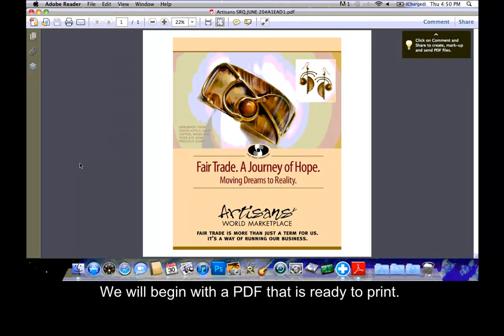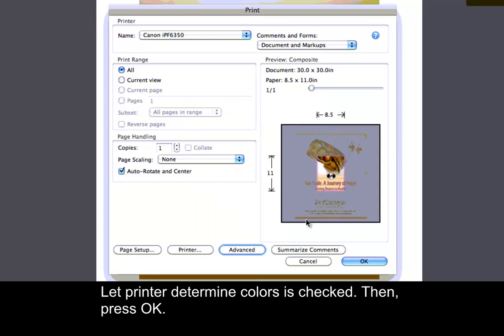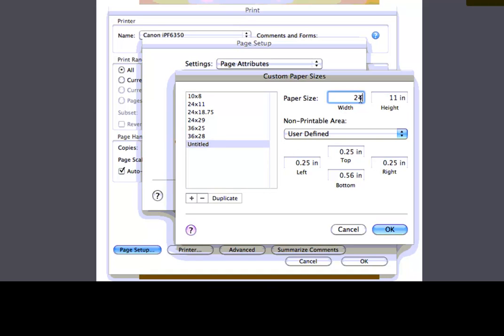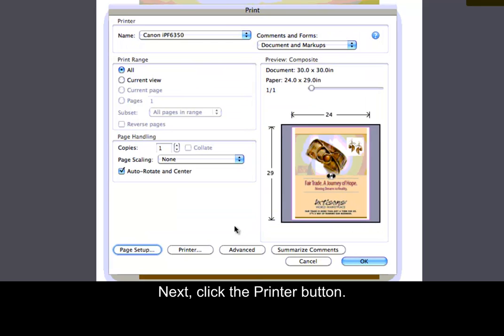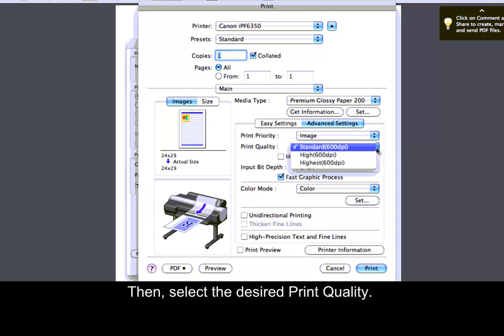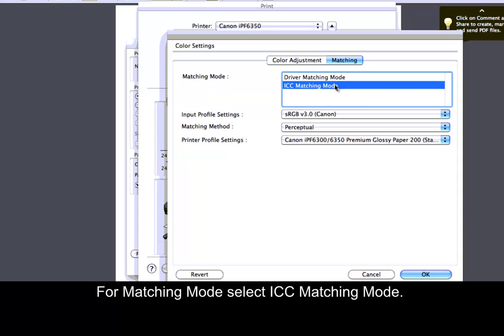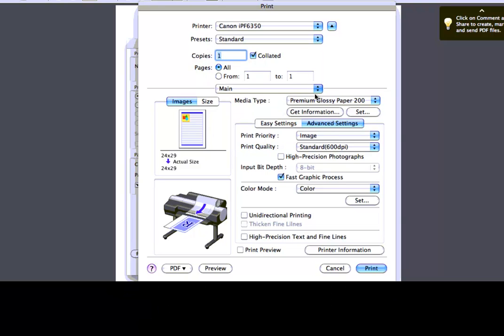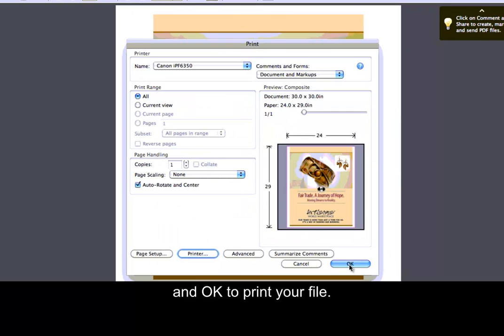Canon iPF Printers - Printing from a PDF - Mac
Learn the workflow for printing a PDF from Adobe Reader to a Canon imagePROGRAF printer using a Mac (OSX, Tiger, Leopard, Snow Leopard)